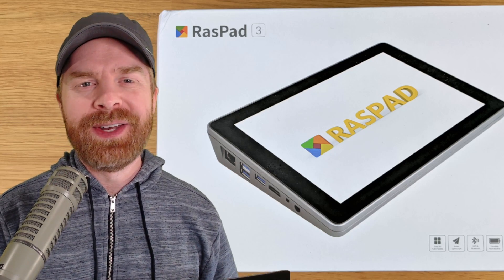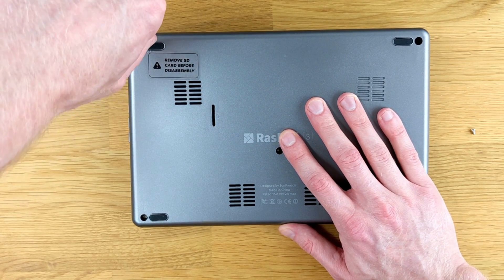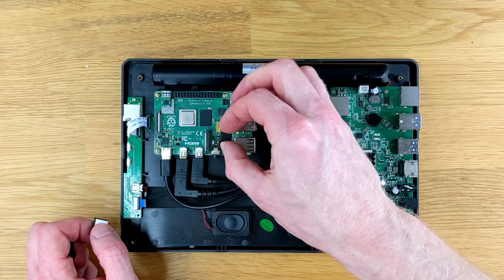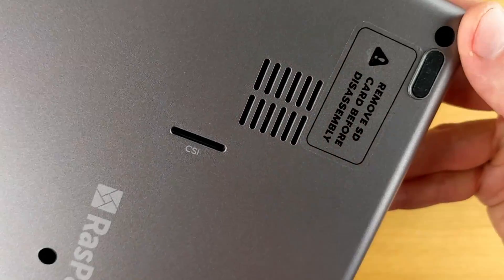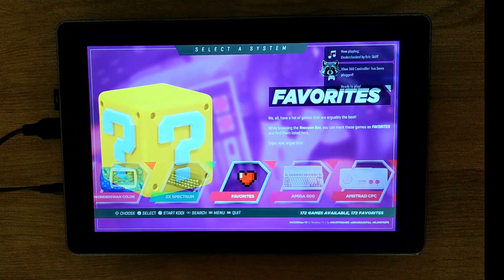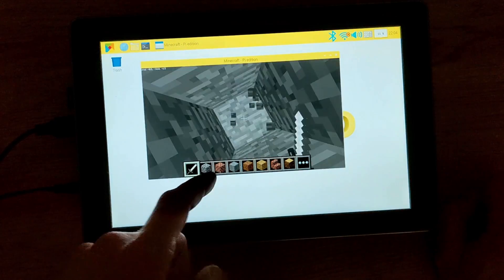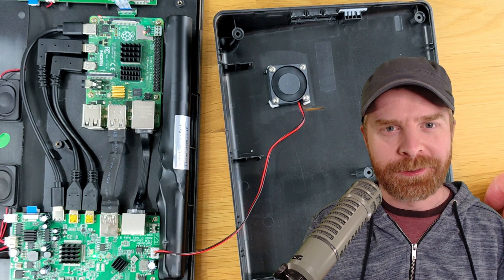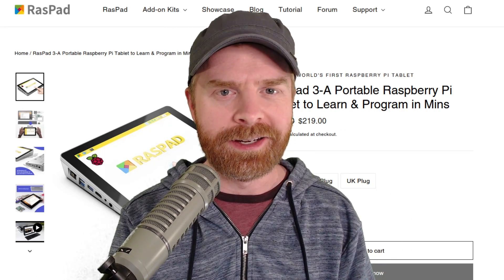DIY Raspberry Pi Tablet: RasPad 3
Hey all! In this video I take a look at a Raspberry Pi 4 DIY Tablet kit - the SunFounder RasPad 3.0! I take a look at it's functions as a tablet, retro gaming device (RetroPie / RecalBox), media center and more!

US:
(Join Prime to save $40.00 on this item)

UK:
(£30.00 voucher)